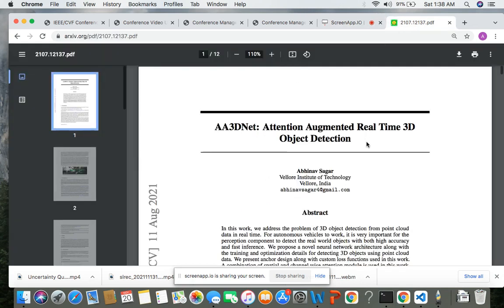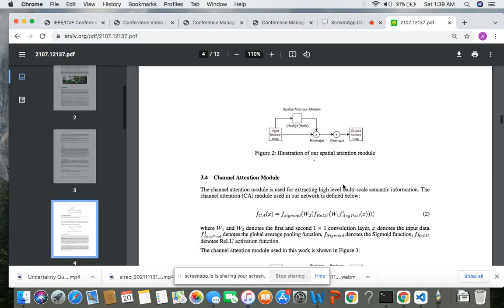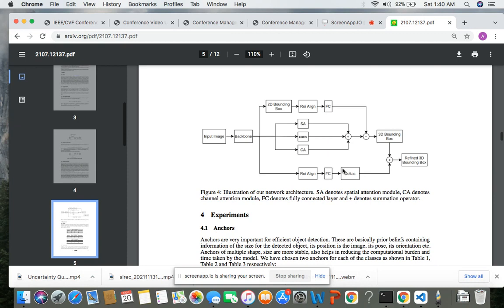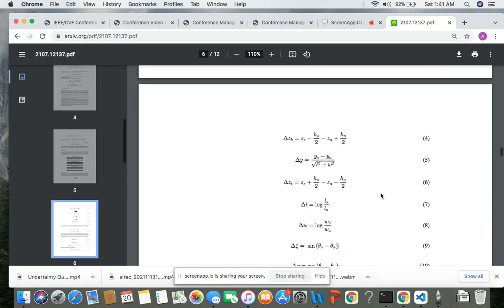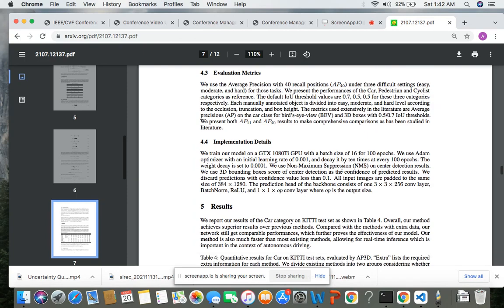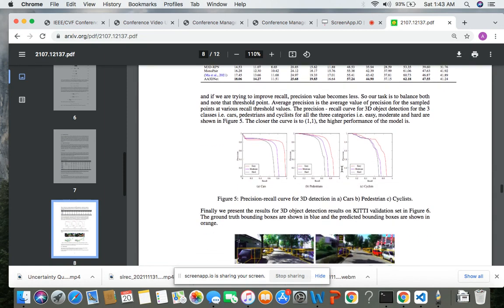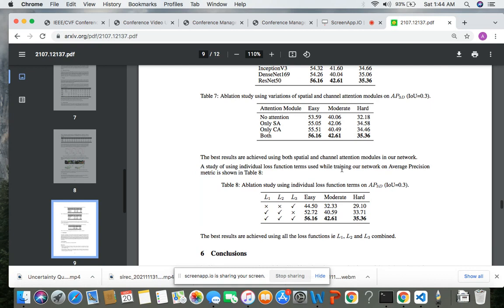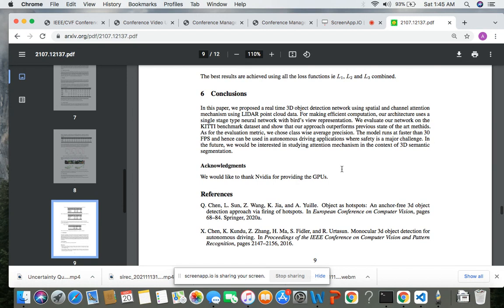AA3DNet: Attention Augmented Real Time 3D Object Detection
Author: Abhinav Sagar (VIT Vellore)